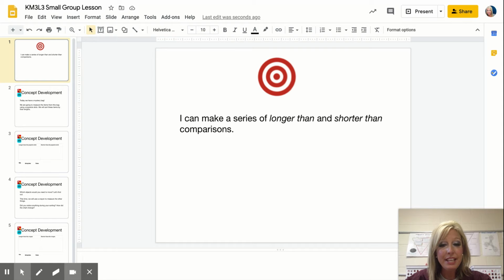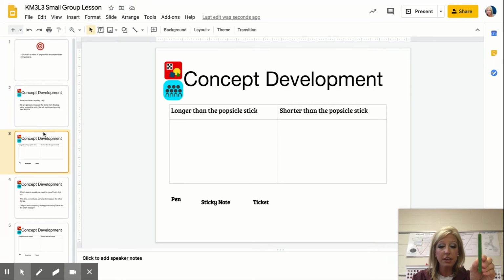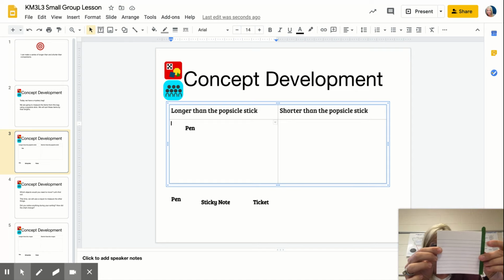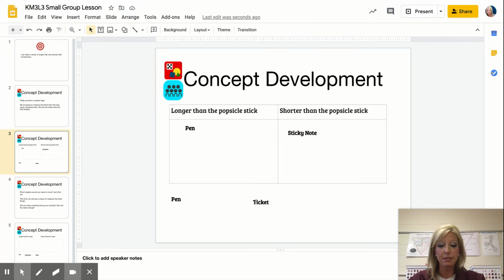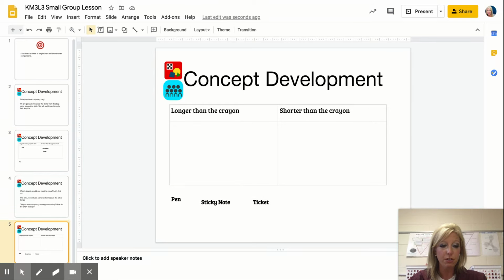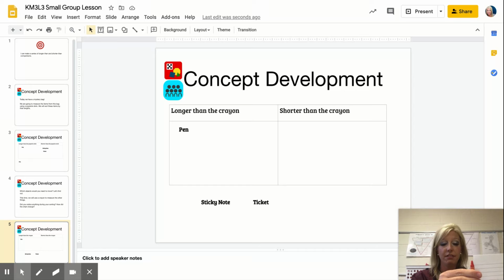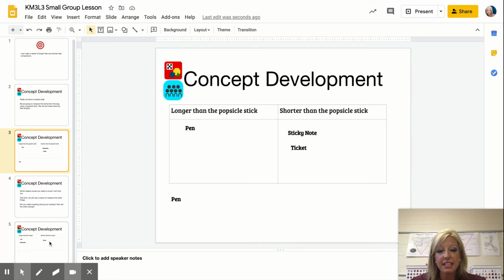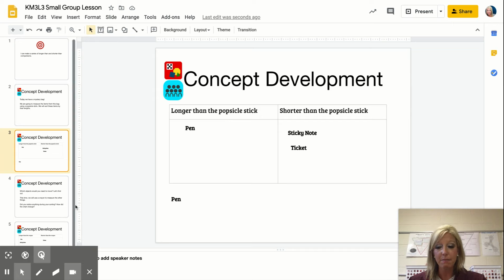KM3L3 Small Group Lesson - Google Slides